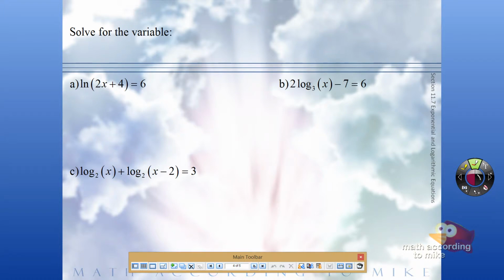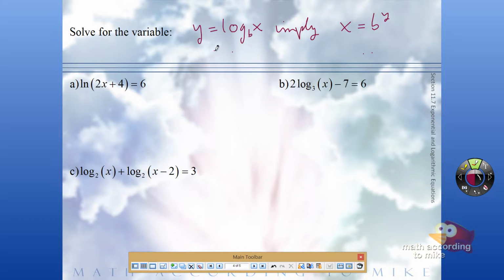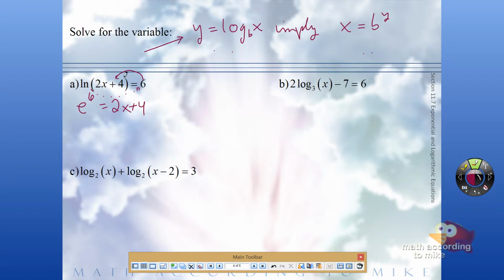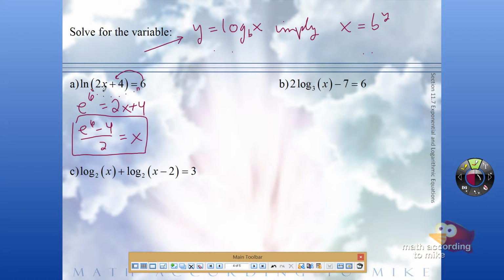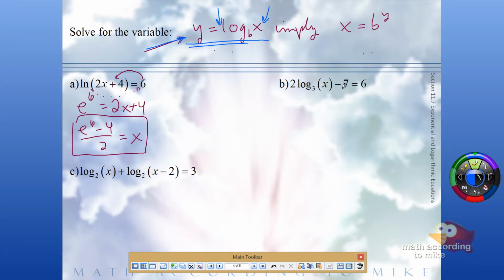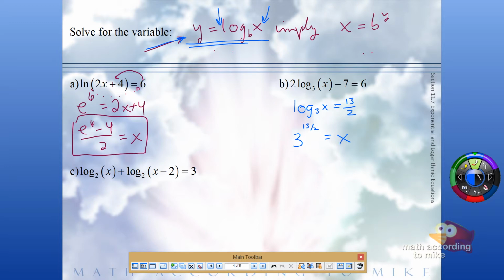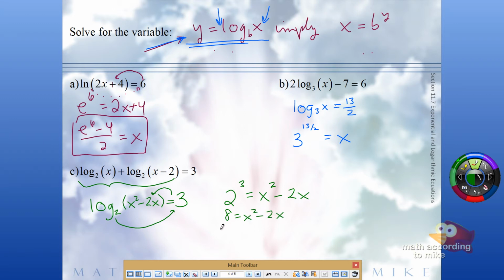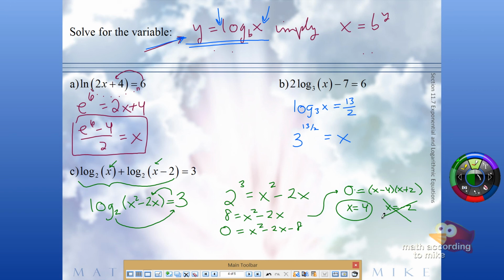Solving Logarithmic Equations that are Not One-to-One